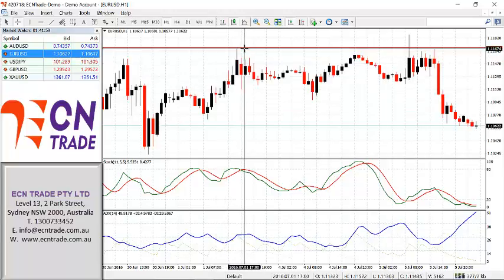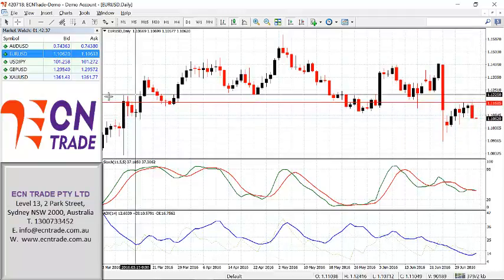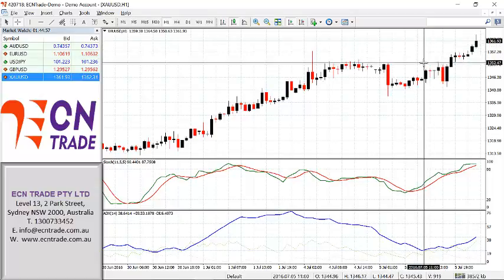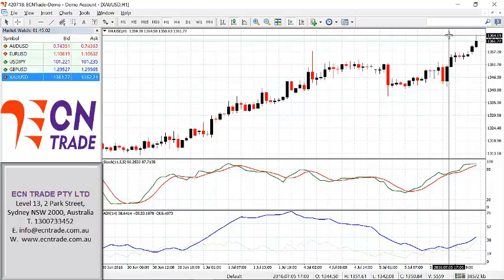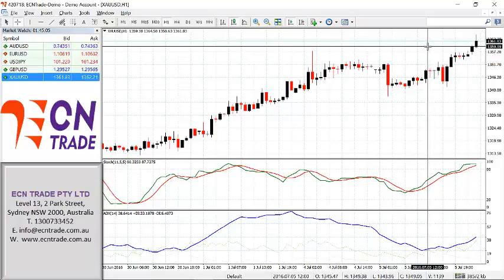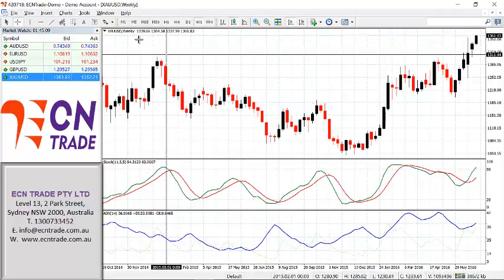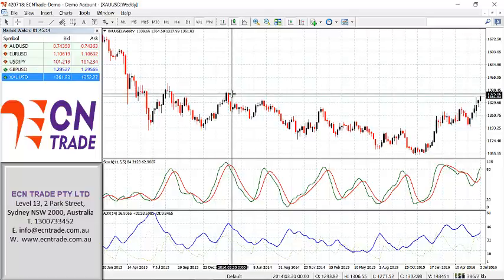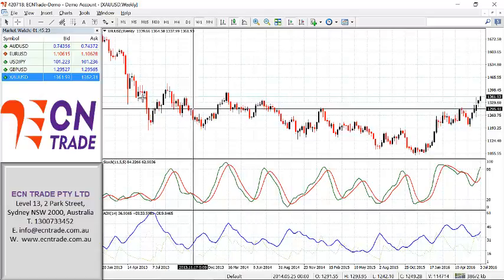ECN Trade Technical Analysis 6 July 2016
In the last 24 hours the Australian Dollar fails to give the bullish performance as we have recently witnessed. At this stage the 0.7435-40 support is currently holding! While this support intact then the market will remain positive with further demand looming. However in light of my recent comments of being a cautious bull, it is viewed that beneath this level would negate the upside objective of 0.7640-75 and instead reinstate 0.7350.